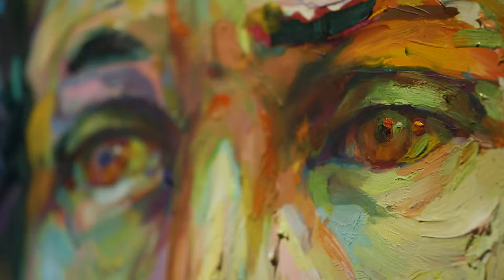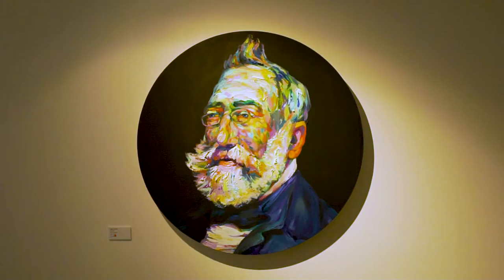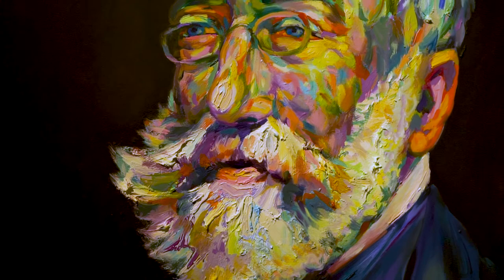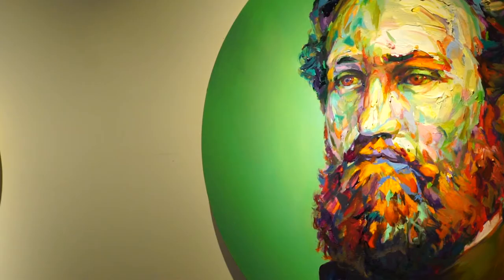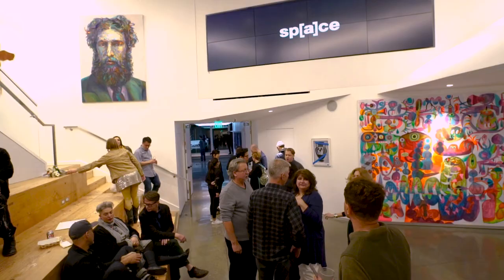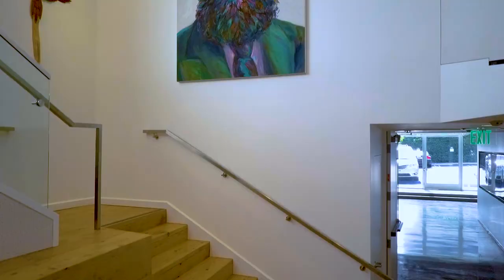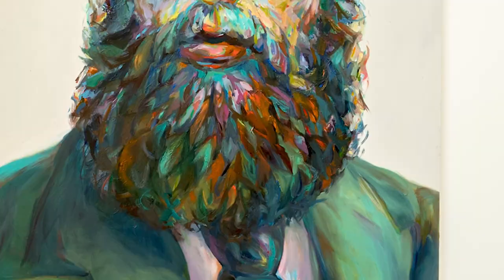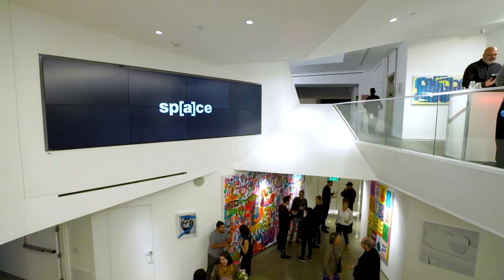Aaron Smith | sp[a]ce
Three years in the making, sp[a]ce is a Kunsthaus project for showcasing the work of progressive international artists.

sp[a]ce is free to attend and is held every Saturday and Sunday from 11am to 5pm at Ayzenberg until August 6th.

Tim Biskup is a Southern California artist whose practice is focused mainly on abstract and figurative painting, but extends into sculpture, printmaking and music. He studied fine art at Otis/ Parsons before entering the animation and illustration industries where he honed his technical skills.

In 1999 he gathered a community of artists and began hosting live art auctions at bars around Los Angeles. He quickly found an audience for his personal work. His complex color and design theories pushed forward a decidedly populist aesthetic, which has continued to develop and morph over the years. Now, with an established following and over a dozen solo exhibitions under his belt, he is beginning work on a mid-career retrospective book and museum exhibition slated for launch in 2017.

Aaron Smith creates thick, colorful oil portraits based on vintage photographs from the Victorian and Edwardian era, which has long fascinated him.

For years he has collected vintage photographs of men of the period. To him, these men represent a masculine ideal, if largely a constructed one. Their bearded faces and distinguished attire are spectacular, while their stiff poses and serious expressions belie an existential vulnerability. In each of Smith’s impasto portraits, woozy colors and aggressive surfaces act as a foil to the sitter’s stoic pose, reflecting a giddy ambivalence to nostalgia.

This work has found support from a convergence of interrelated subcultures including Neo-Dandyism, Bear Culture, as well as Beard and Mustache Enthusiasts.

The artist shares a desire to revel in the exaggeration of masculinity’s archetypes, mining past forms of male identity in an attempt to free them of any heteronormative constraints.